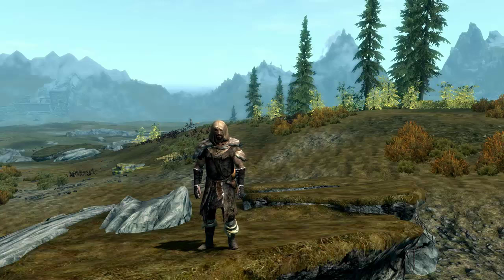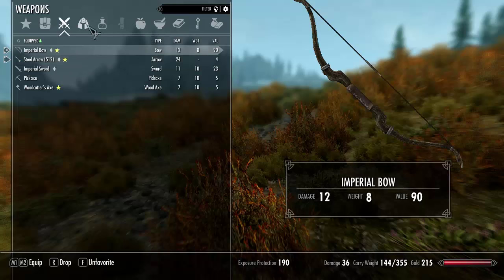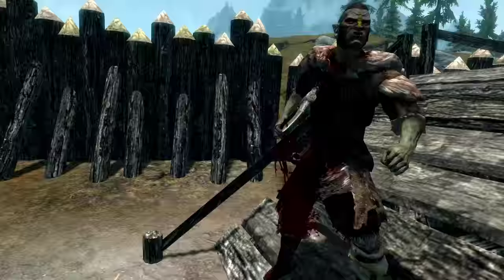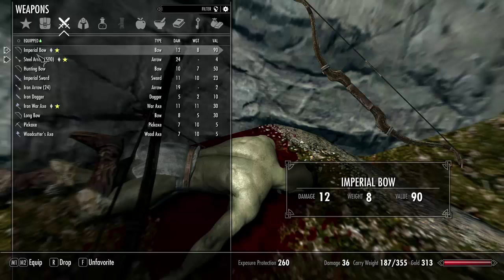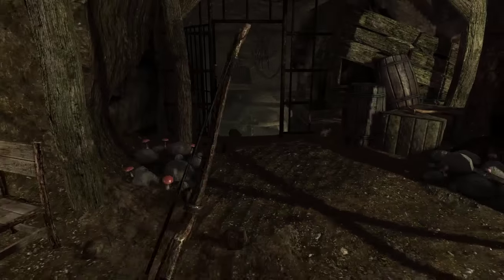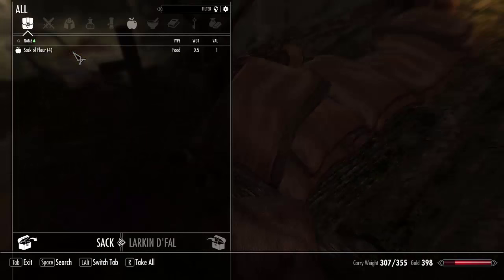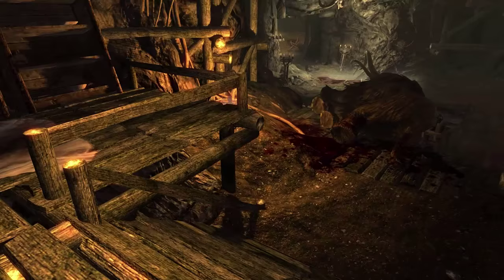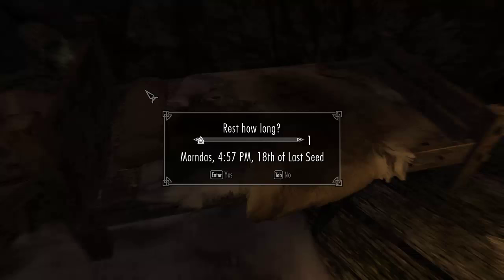(Skyrim Lets Play) Larkin D'fal the Ranger [EP1] Bandit hunter.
Hello all I introduce you to my Ranger Larkin D'Fal of the Val (Valenwood). We go hunting for pelts and find a bandit poaching den.

This is a Hard mode play through. The UI is turned down so you can't use a radical to help aim, see you're health/stam/mana, or if sneak is working. This should be fun!
Important Mods:

Frostfall, SkyUI, SKSE